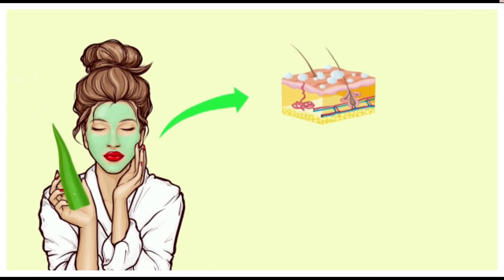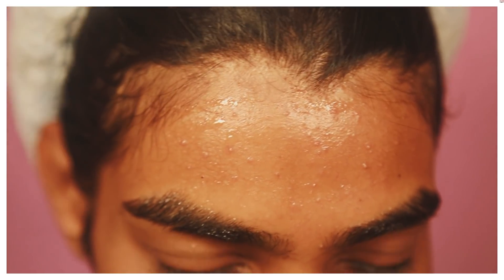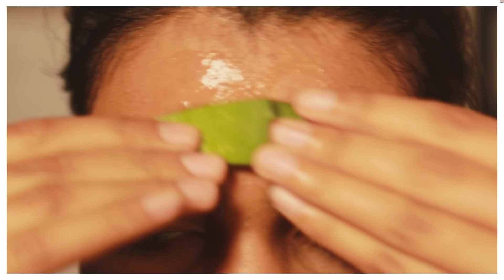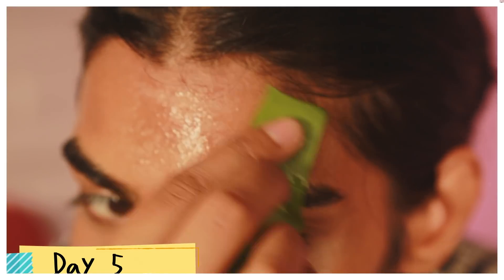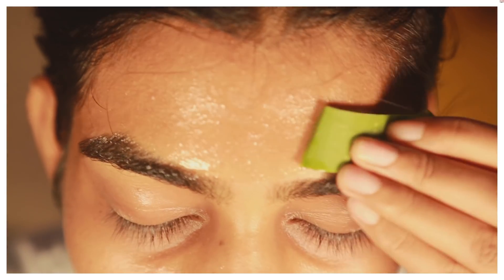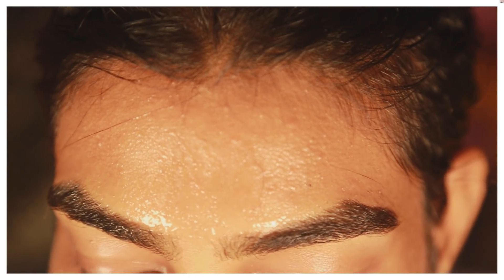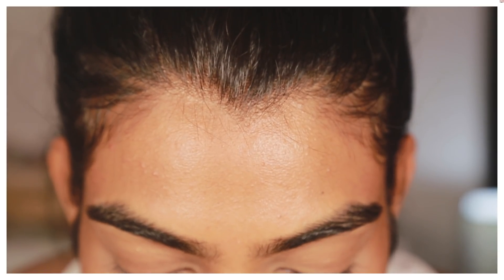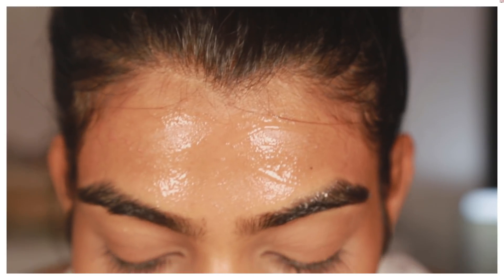7 DAYS ALOE VERA CHALLENGE | Live Results | does it clear acne/pimple & fade scars??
7 DAYS ALOE VERA CHALLENGE | Live Results |  does it clear acne/pimple & fade scars??

Hey Fam,

I have documented 7 days experiment for you guys. I USED RAW Aloe Vera on my acne/pimples for a week. It turned out miraculous for me because just in 7 days it cleared out all the pimple and  acne I had on my face. Apart from using this I used to wash my face with an extremely mild cleanser and after that apply and leave raw Aloe Vera on affected area for sometime. I have showed you the live results. You must have seen it yourself how wonderfully it has worked. Aloe Vera has gibberellins and polysaccharides which helps in generation of new cells. It fades acne scars over a period of time.
I did hear a lot of good things about it, Aloe vera is gel is an integral part of my everyday skincare regime. Sometimes I use raw Aloe Vera and sometimes I use packed aloe gel. You can leave it as a mask or you can leave it as a cleanser the choice is yours. Aloe Vera has anti-inflammatory and anti-oxidant properties which is really good for you skin.
It also helps in making your skin glow by hydrating it.

Aloe vera gel for face use can help get rid of acne, scars, dry skin and more. There are many benefits of using aloe vera gel on your face as aloe vera gel contains many essential vitamins and minerals! This aloe vera gel face mask will transform your skin from dry and dull, to hydrated and glowing.

Aloe vera is really good  source of vitamins C and E, which are known for their ability to help protect your body against harm from free radical molecules.

The leaves of the aloe vera plant contain a huge variety of different nutrients, vitamins, minerals, enzymes and fibre that make it so versatile and beneficial to human health. These include:

Vitamins A, B, C, D and E
Vitamin B12 (aloe vera is one of only a few plants to contain this nutrient)

This aloe vera gel face mask can really transform your skin. However, you have to be patient. Another thing I didn't mention in the video was to make sure to that you cut the leave's end so that the yellow gel seeps out. I read online that people who don't do this find that the gel mask makes their skin itch and it might cause irritation.

▶︎Filming Equipment🎥
Camera: CANON mark 3  5D
Tripod: SONIA TRIPOD
Main Light :  SL 60 W
2. Newer light